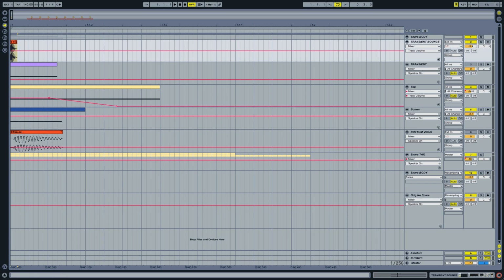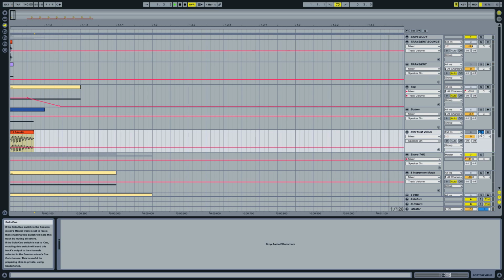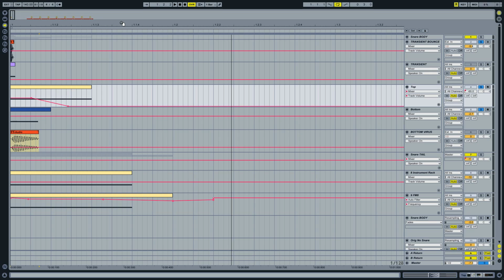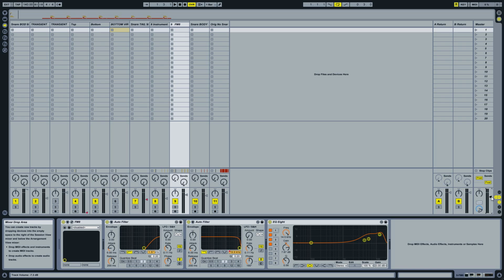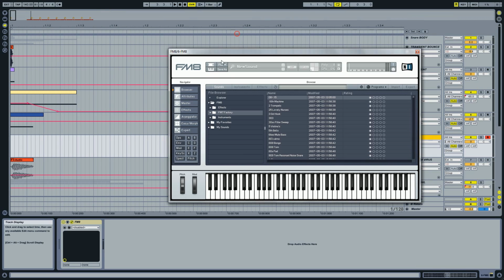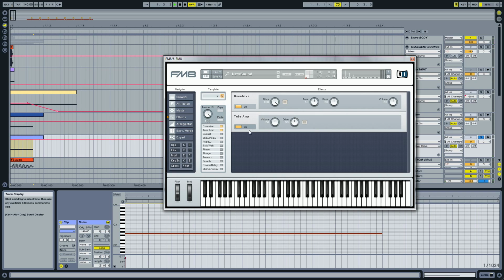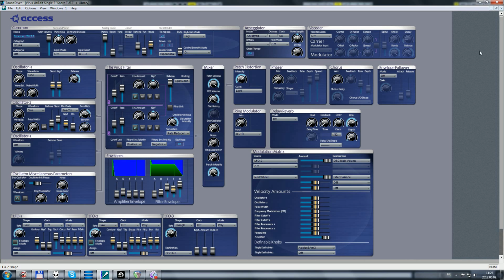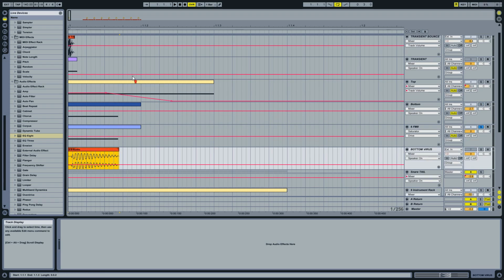Skrillex snare drum tutorial (using only fm8), part 01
Enjoy the first part of the long-awaited Skrillex style snare drum tutorial. Part two is coming soon.